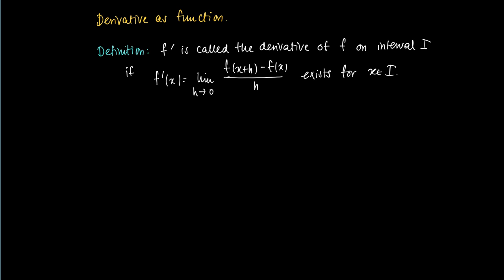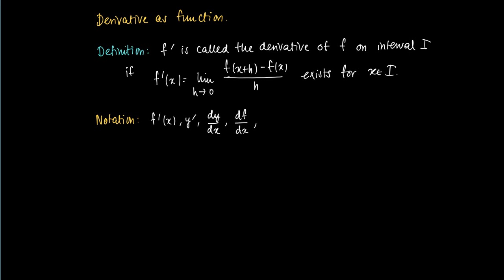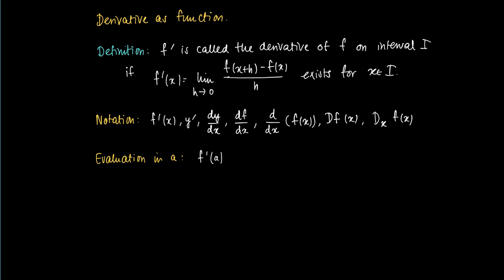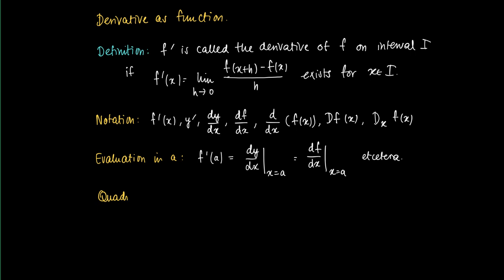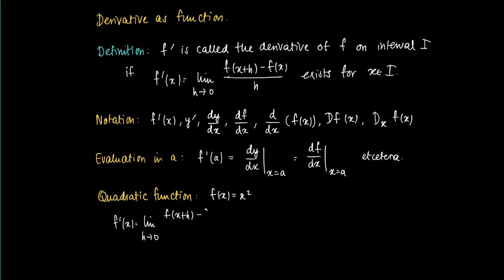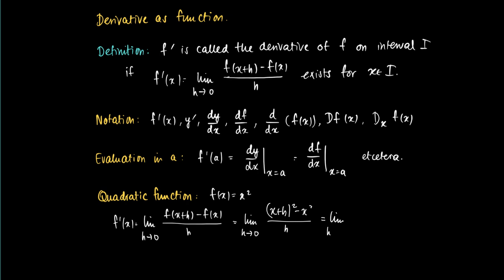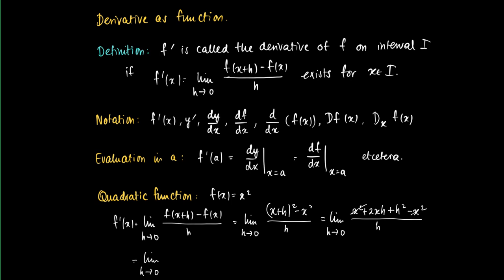M 05 05 The derivative as a function